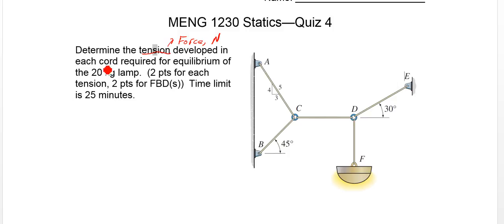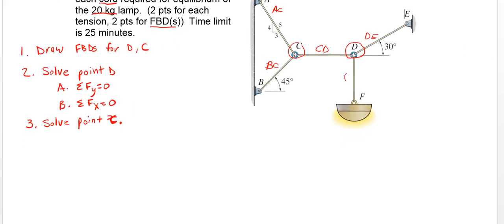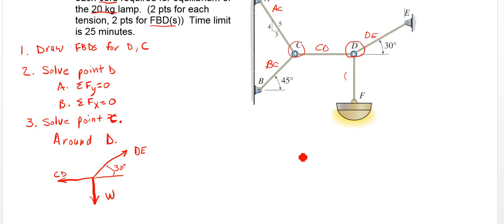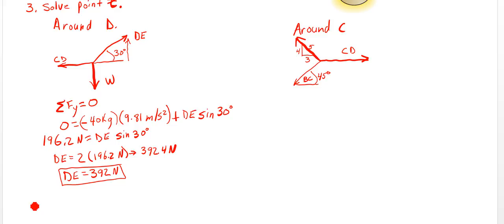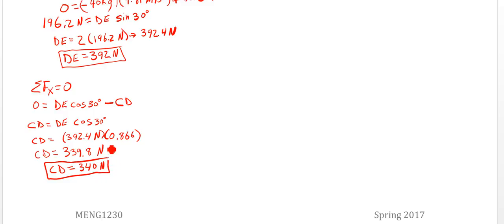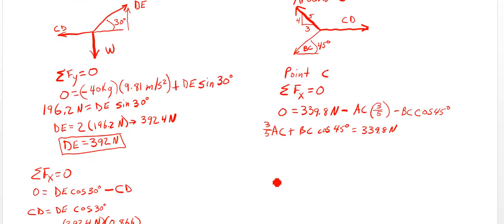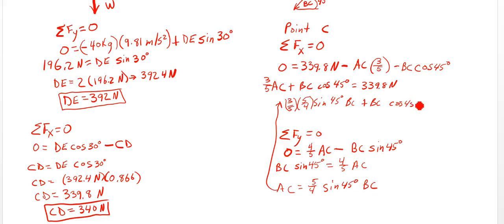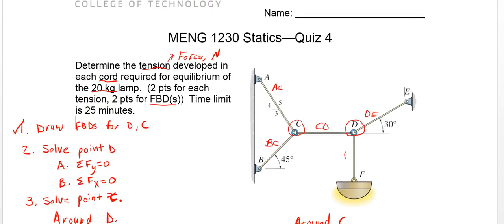Statics MENG1230 Quiz 4 Solution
Two dimensional equilibrium problem.  Taken from Hibbeler Statics 14th Edition